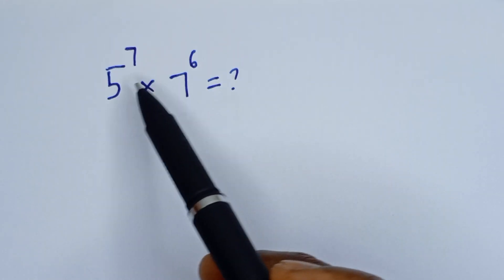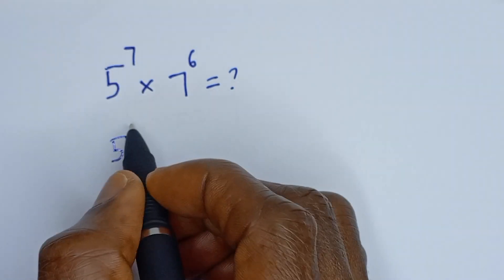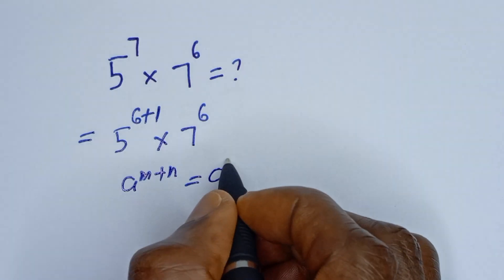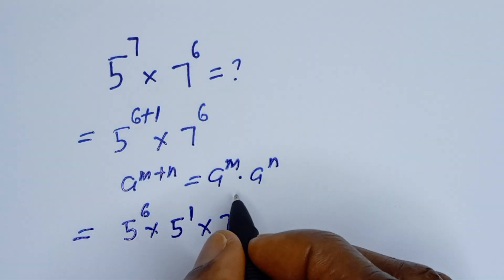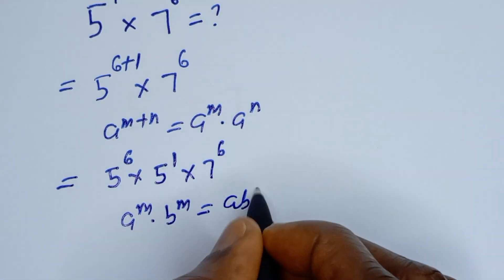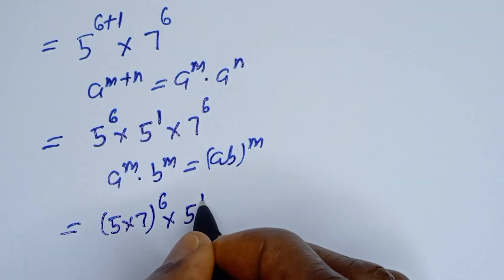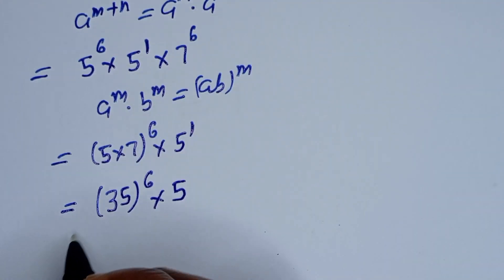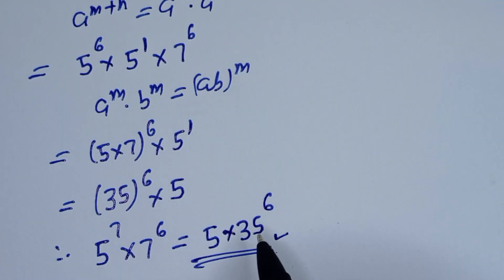Math Olympiad 5^7x7^6=? | Calculate In 1 Minute | Calculators Not Allowed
If you like this video about how to Simplify This Math Olympiad 5^7x7^6=? Quickly,